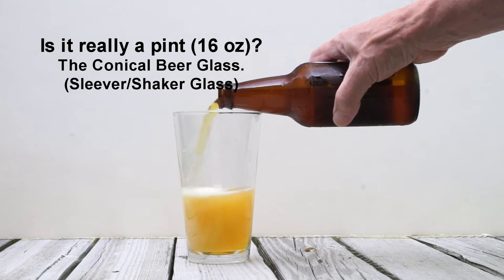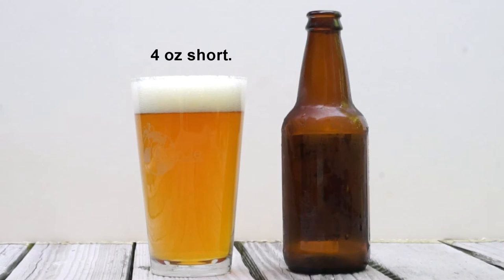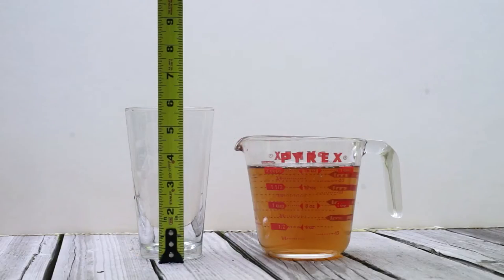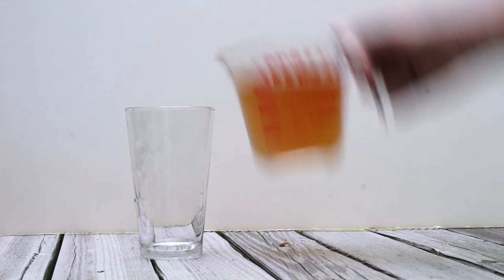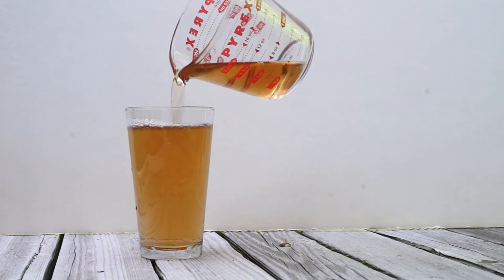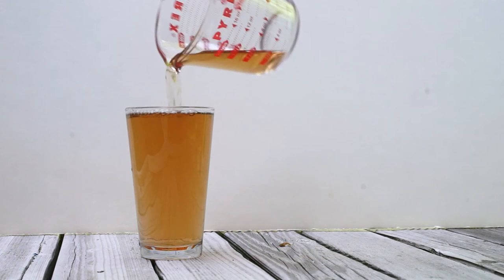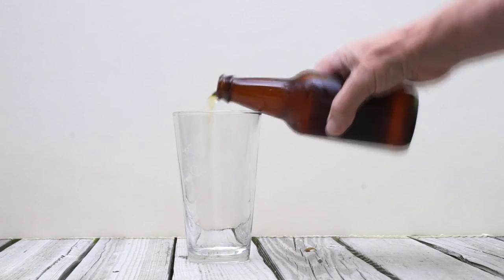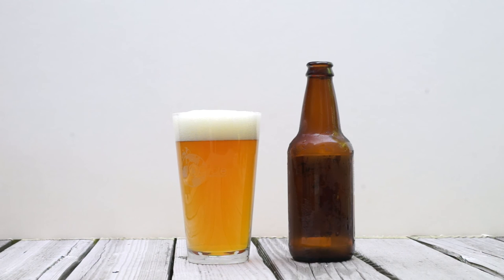When isn't a pint a pint, or a short pour for your glass of beer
If a pint is a pound the world around, is a pint a pint in the world of beer. How much beer do those conical 'pint' glasses hold? Well, not quite 16 oz (a pint) without a head, and sometimes between 12 and 14 oz of beer. Watch this video to see how it varies and how a 12 oz bottle of beer looks pretty much like a typical 'pint' pour.